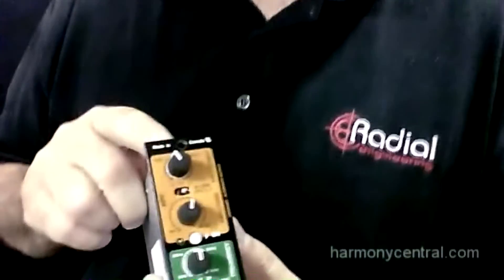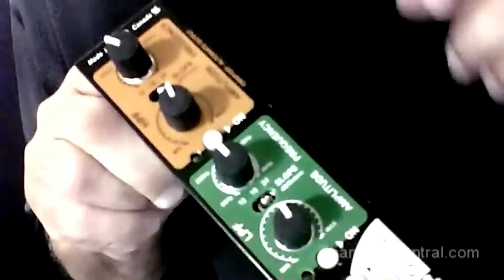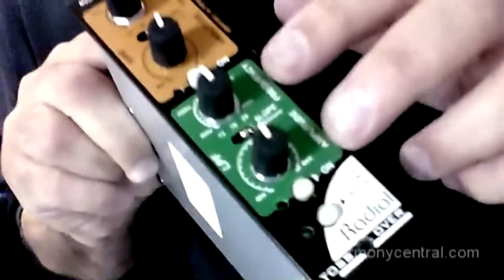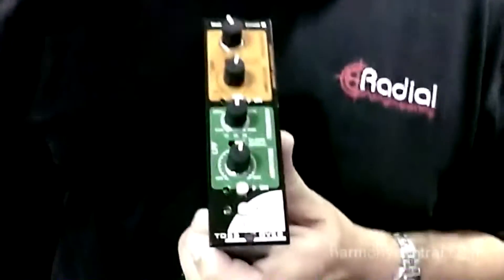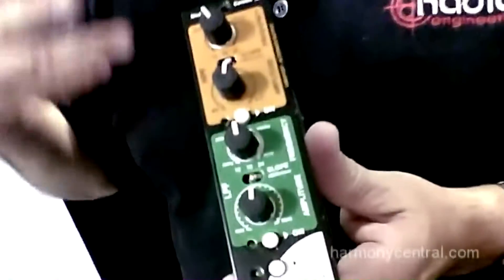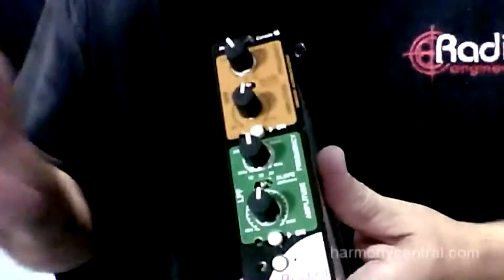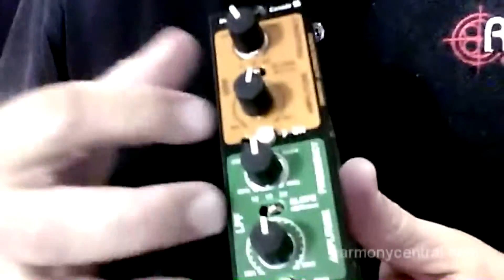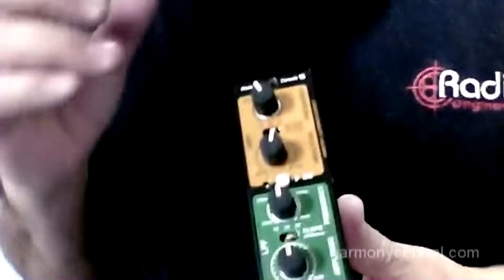Radial TossOver 500-series module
Split your audio into two bands, then process them independently. Why would you want to do that? Watch the video, and find out.